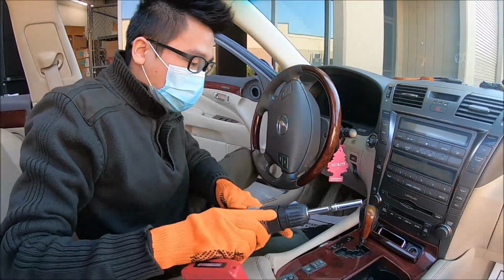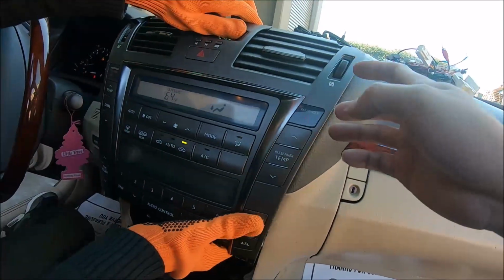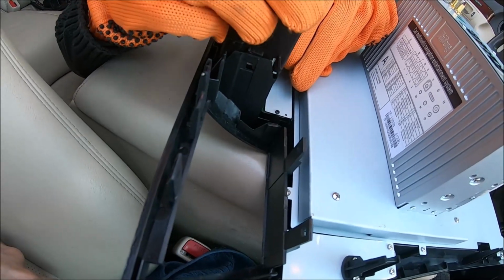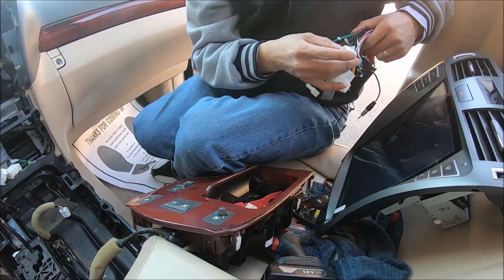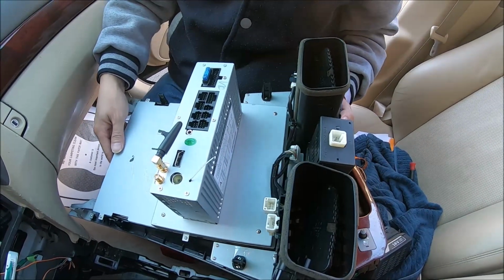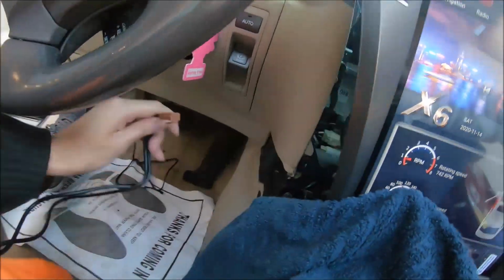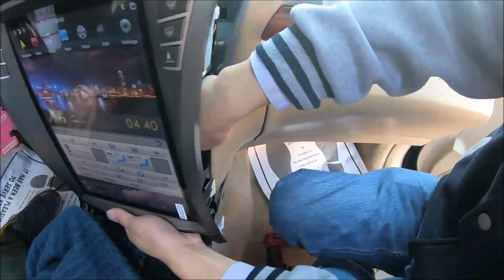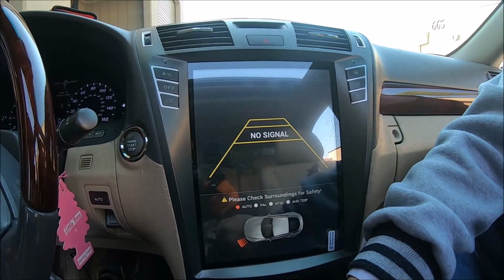Installation Video: 2006 - 2012 Lexus LS 460 Low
[ PX6 SIX-CORE ] 12.1" VERTICAL SCREEN ANDROID 9 FAST BOOT NAVI RADIO FOR LEXUS LS 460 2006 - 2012